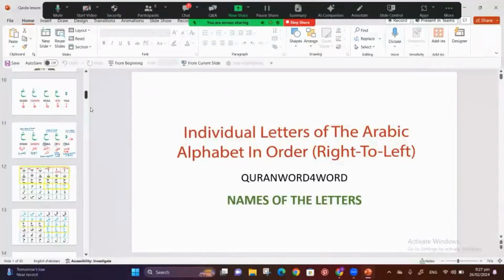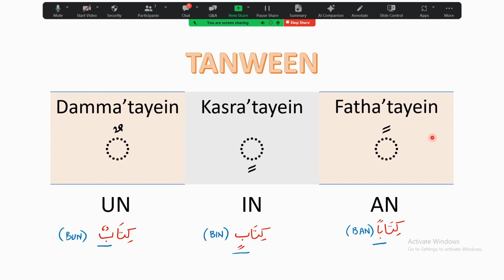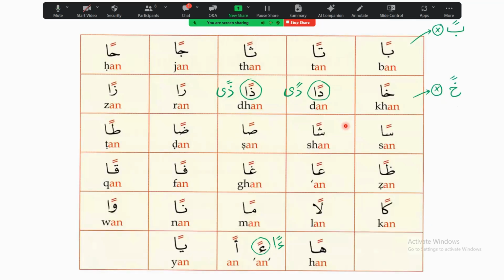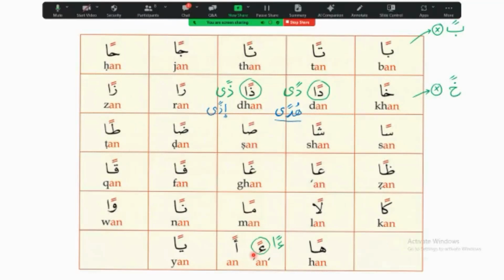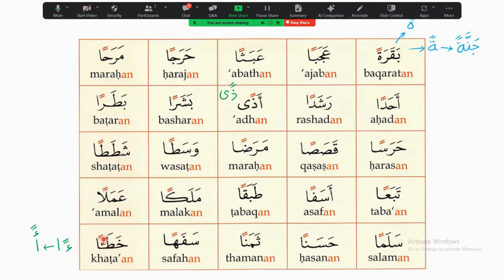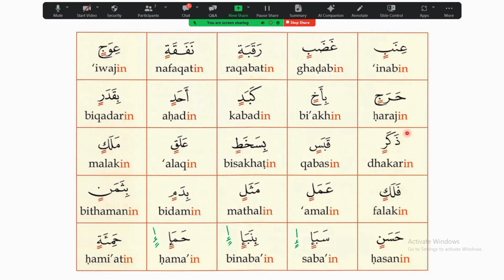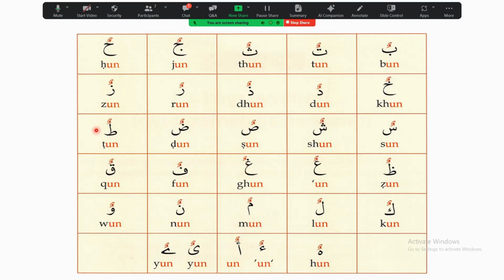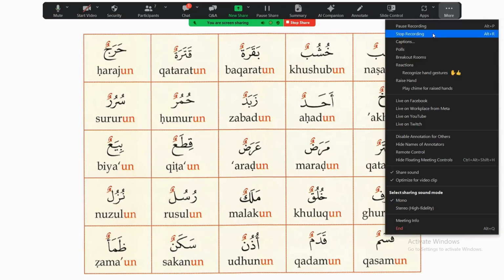Qaida Lesson 11 - Learn the correct articulation of each letters & step by step guide to Tajweed